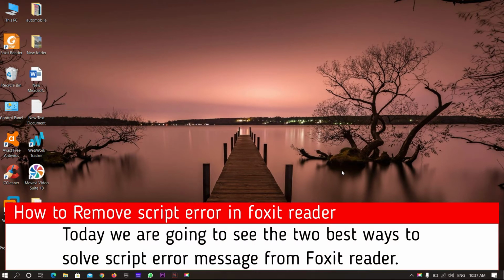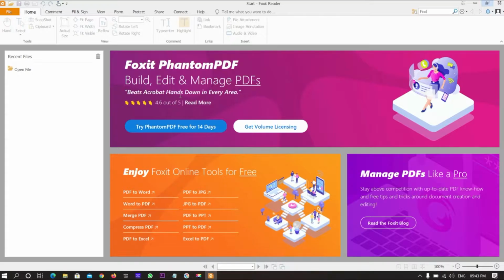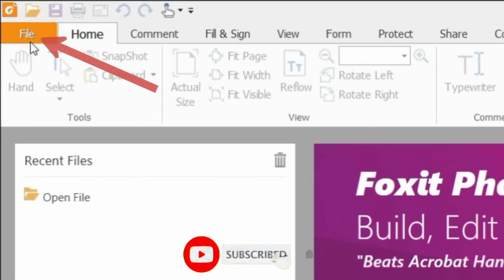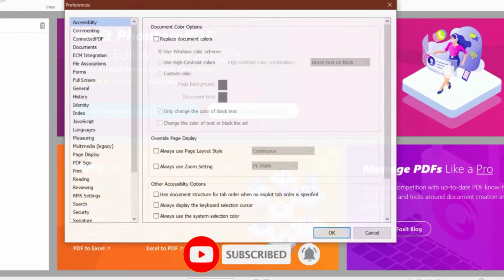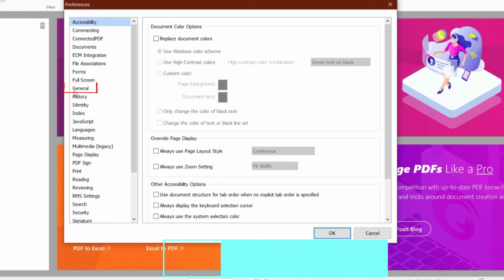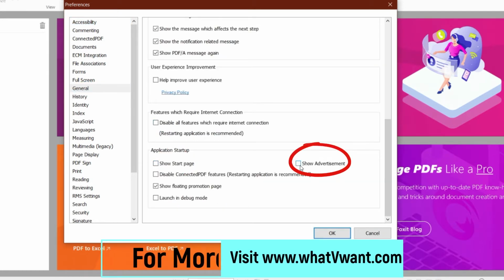How to Remove Script error message from Foxit reader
Are you facing script errors in foxit reader, then here are tips to remove errors
0:00 - Intro
0:15 - Method 1
0:27 - Options to uncheck
0:33 - Method 2
0:41 - Option to uncheck